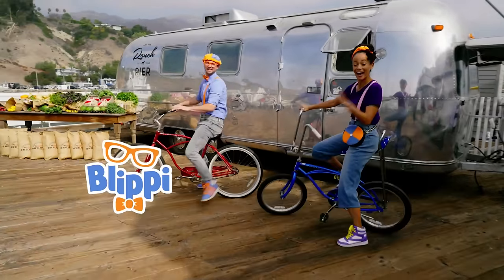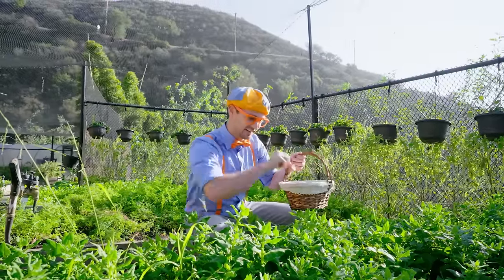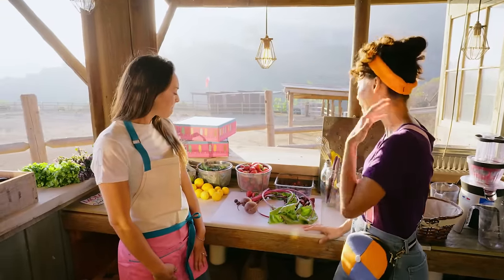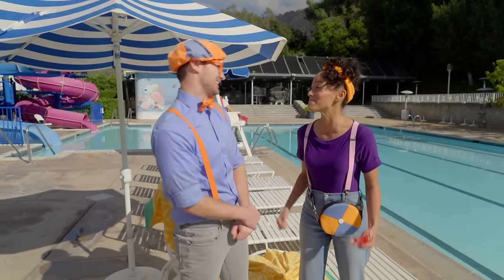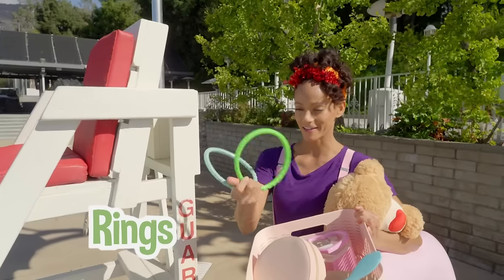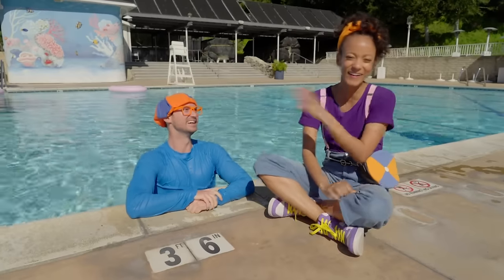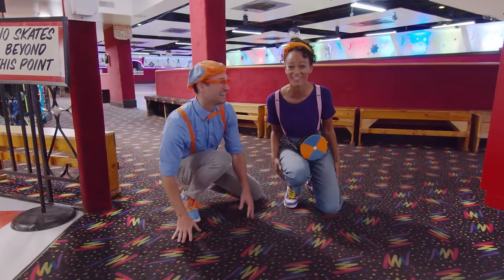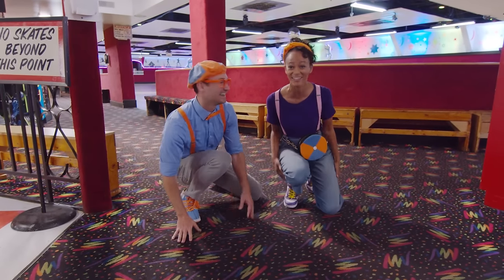Blippi and Meekah Make Healthy Fruit Popsicles | Educational Videos | Blippi and Meekah Kids TV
Blippi and Meekah go on an educational day out to a ranch to pick vegetables, make lollies and much more!